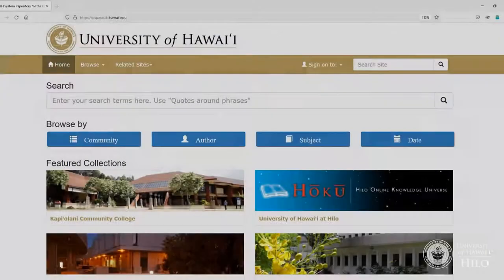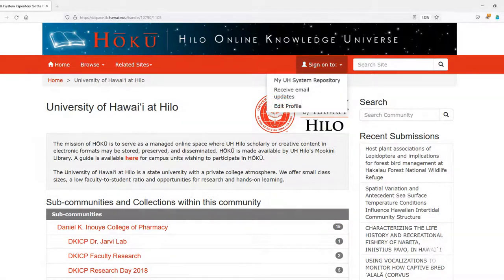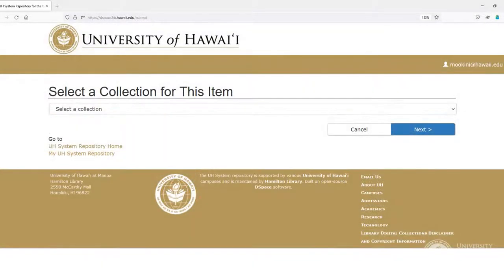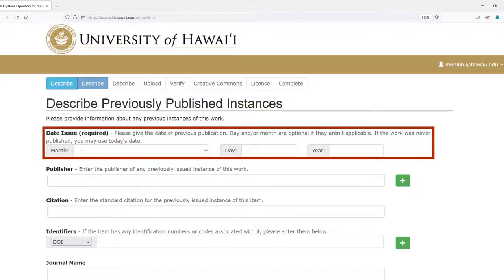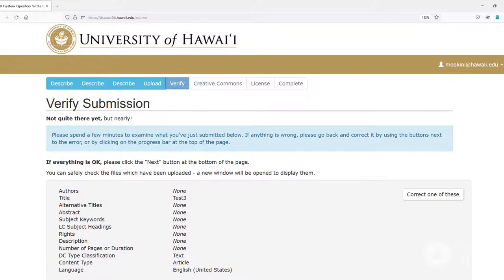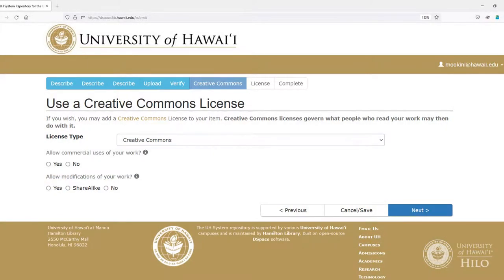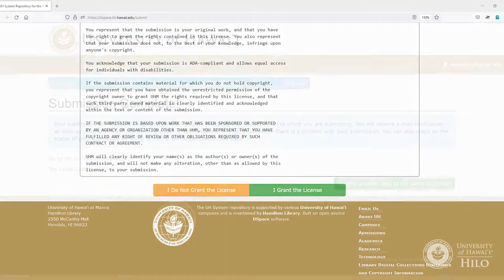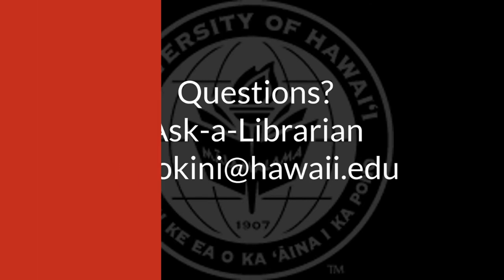Working with HŌKŪ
How to submit your work to the campus online institutional repository.